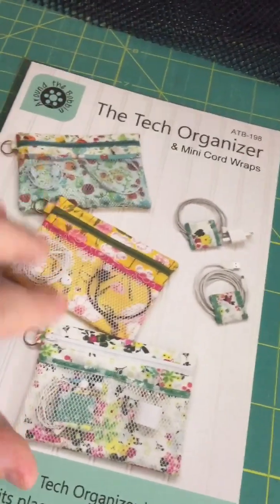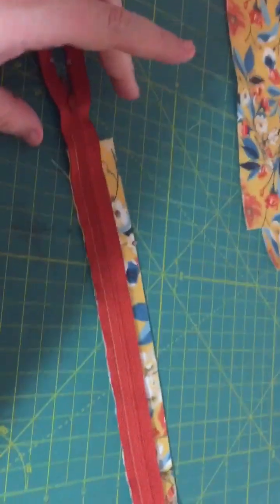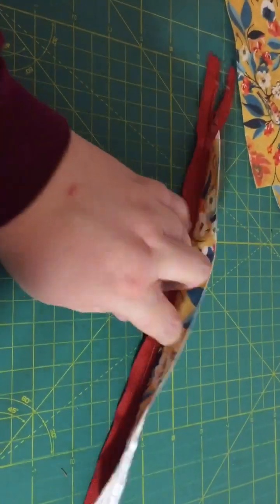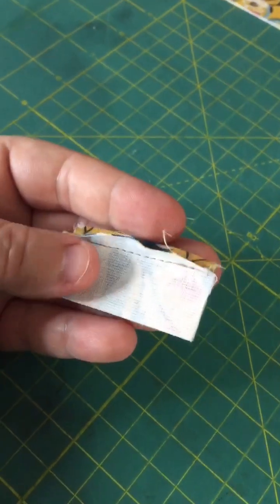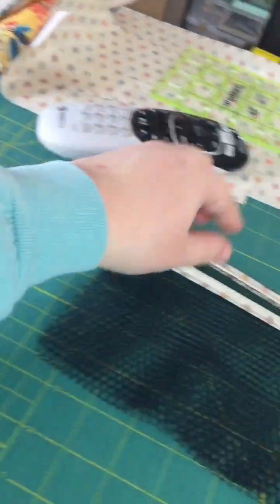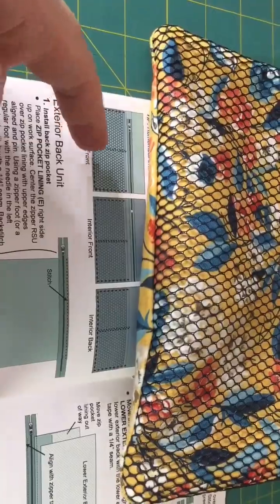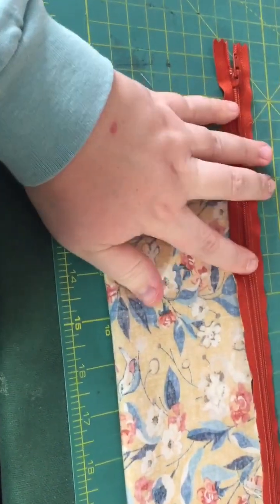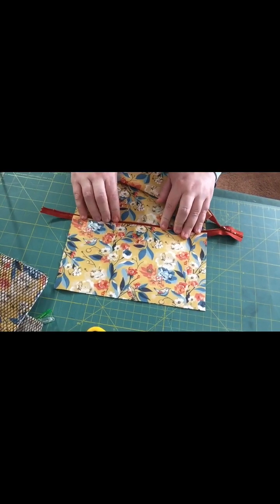Tech case tutorial. Pattern & kit from @thequiltedcow . Great gift for your or others!